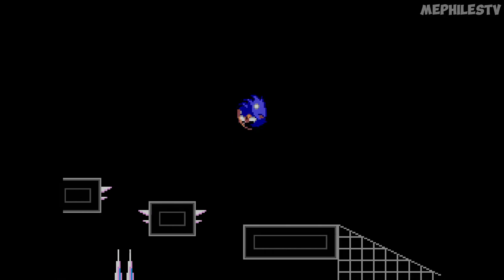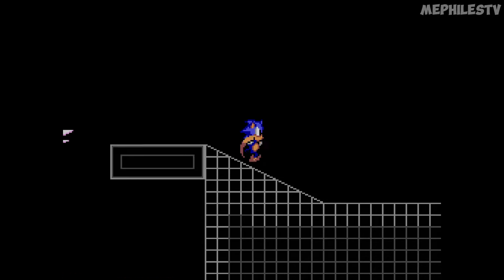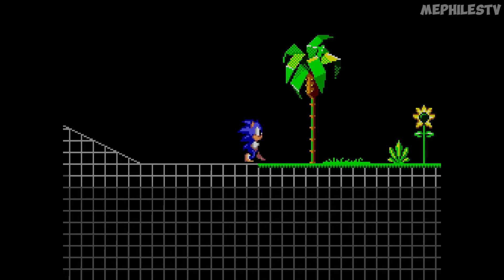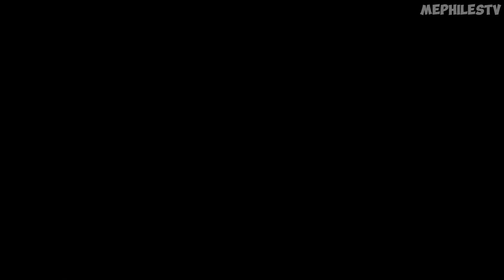У ТЕЙЛЗА ГЛАЗА ПОЧЕРНЕЛИ - SONIC MASTER SYSTEM CREEPYPASTA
Скачать игру: